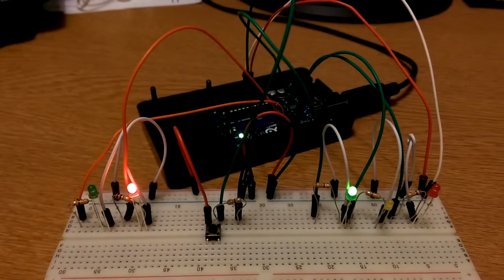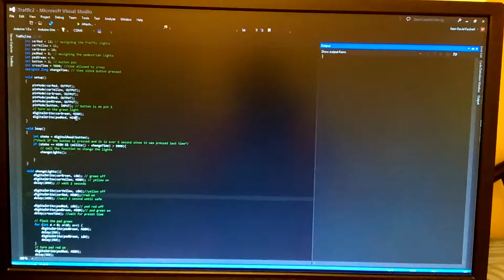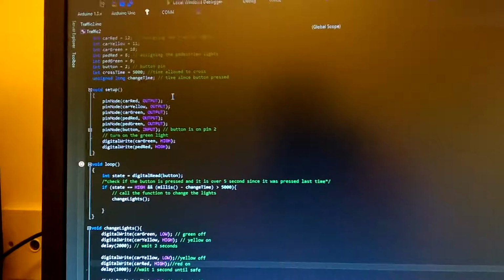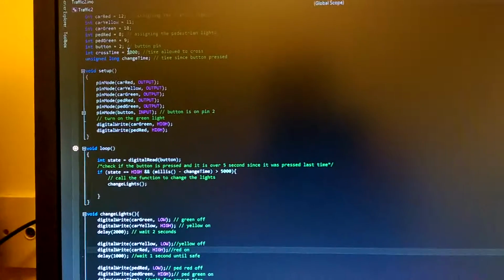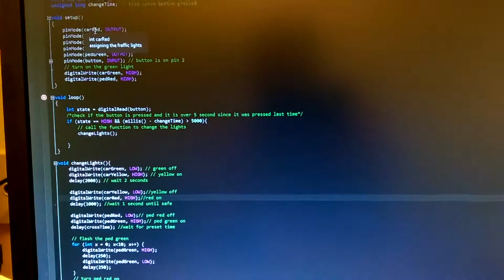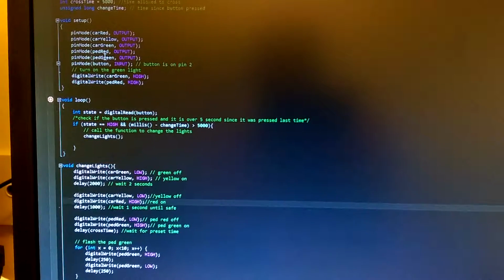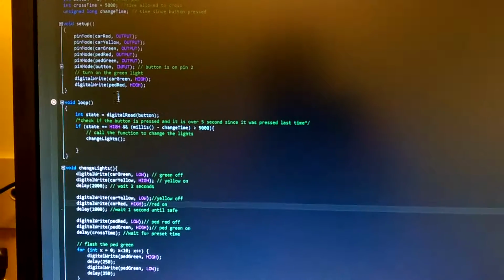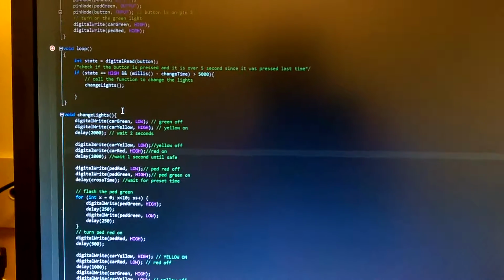University Challenge for Arduino #1 (Interactive Traffic Lights)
Arduino University Challenge Project Number 1 'Solved'